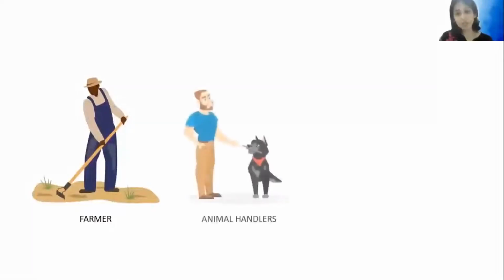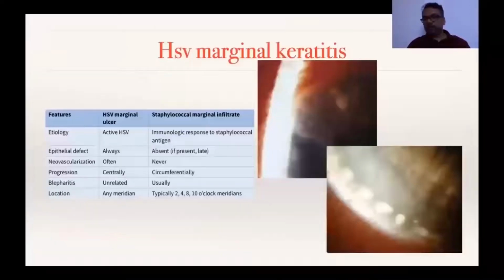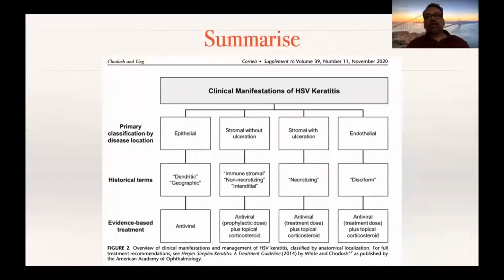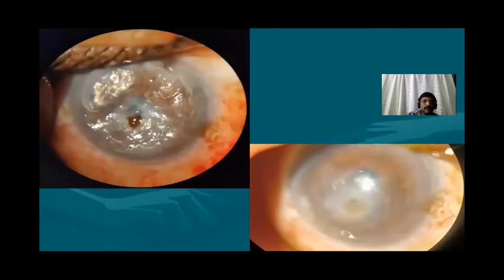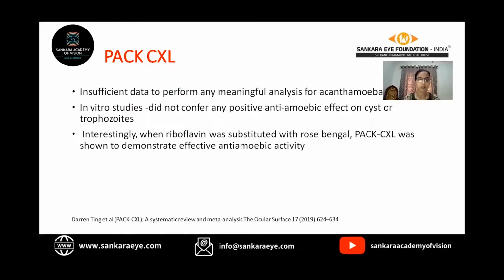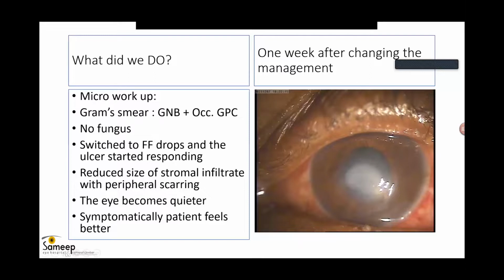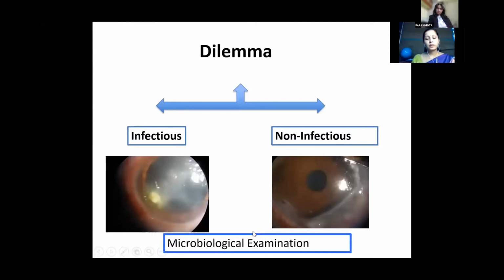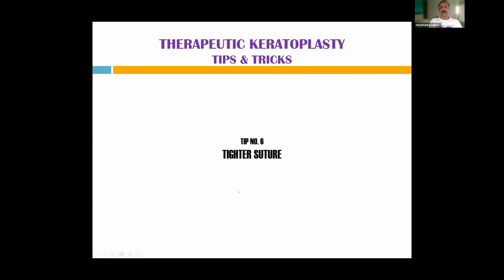DAY 3 HALL C SESSION 4 INFECTIOUS KERATITS